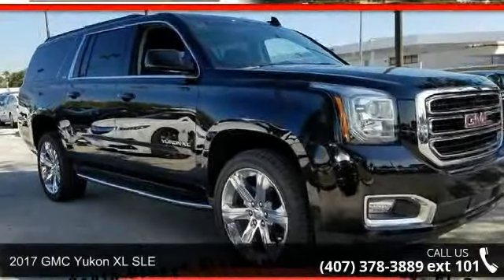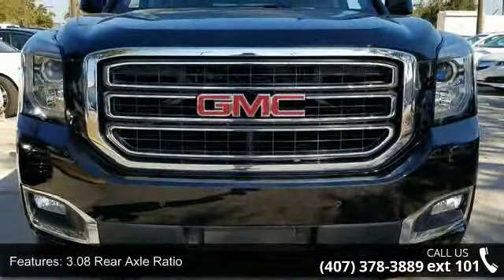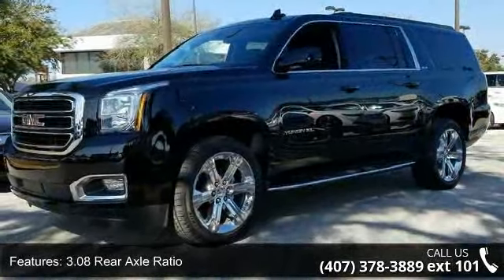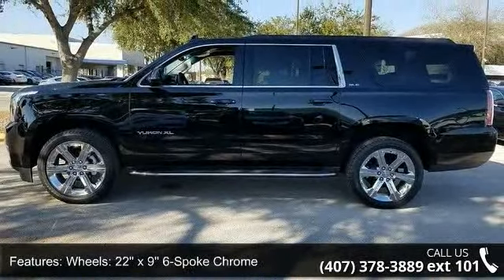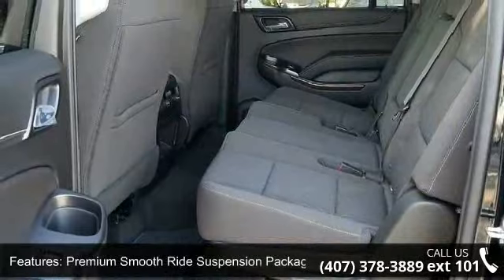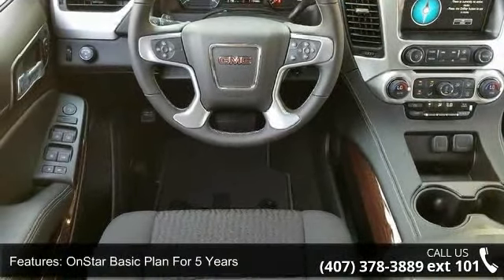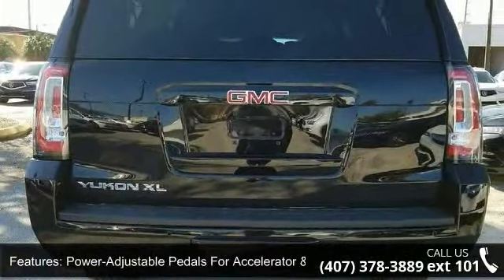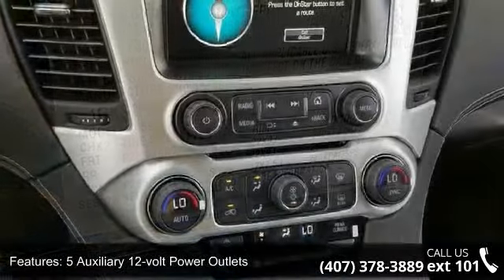2017 GMC Yukon XL SLE - Fountain Auto Mall - Orlando, FL ...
Success starts with Fountain Auto Mall! Ready to roll! If you demand the best things in life, this outstanding 2017 GMC Yukon XL is the gas-saving SUV for you. This is perfect for both families AND automotive buffs. Fountain Auto Mall is proud to be the premier Auto group in Orlando, Florida. We strive to make your experience with Fountain Auto Mall a great one. Once you're here, you'll know you've come to the right place.